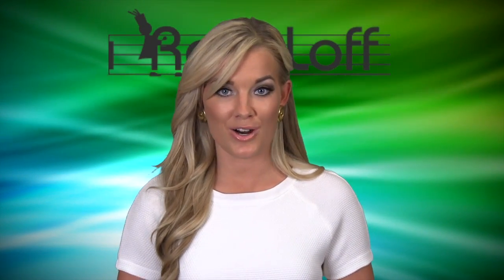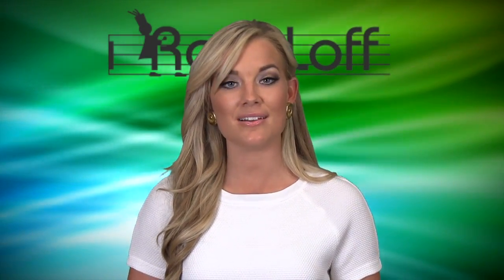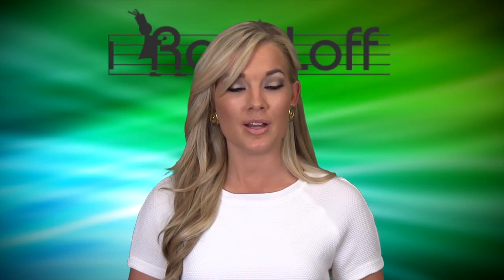Panther by John R. Hearnes